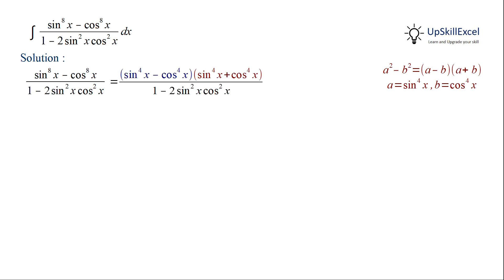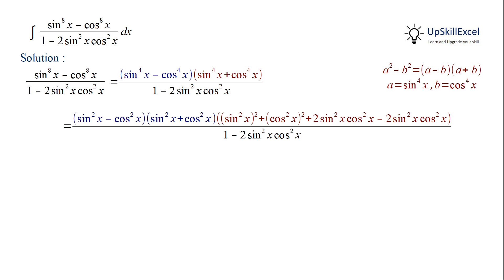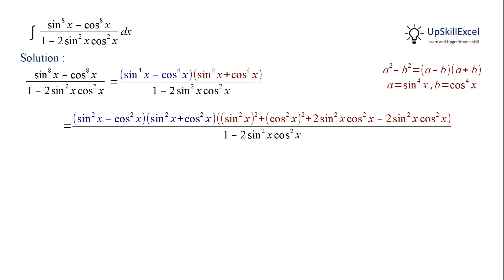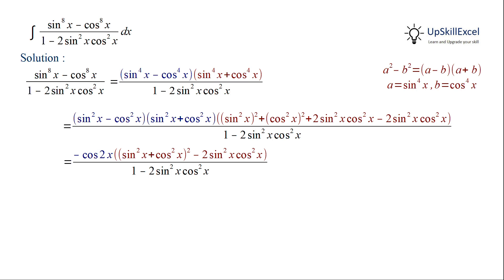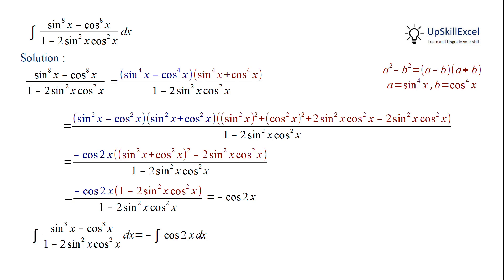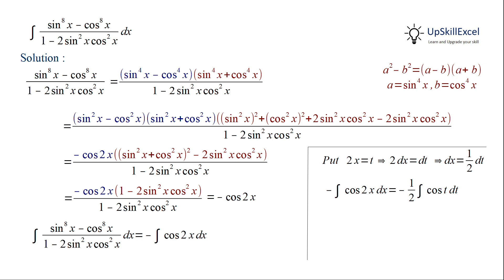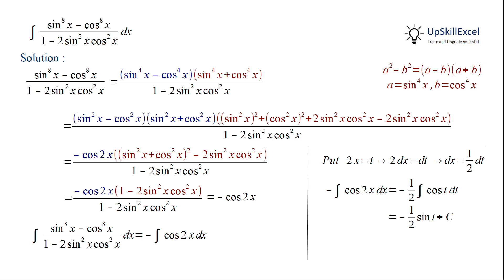Integrate (sin^8 x - cos^8 x) / ( 1- 2 sin^2 x cos ^2 x) dx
0:00  Integrate (sin^8 x - cos^8 x) / ( 1- 2 sin^2 x cos ^2 x) dx    { Integrate (sin x raised to power of 8  - cos x raised to power of 7 ) / ( 1- 2 sin square x cos square x) dx}